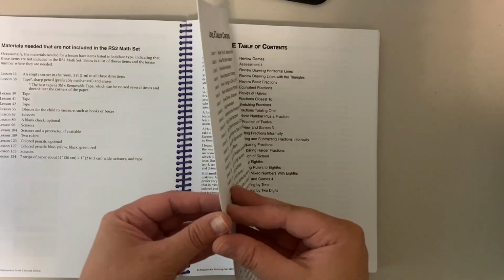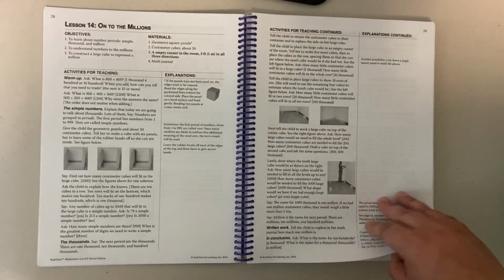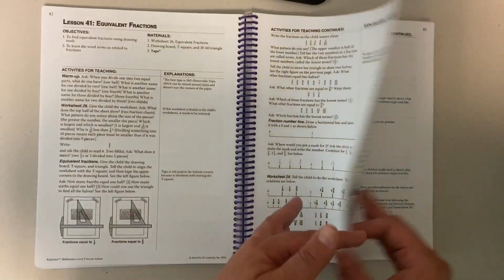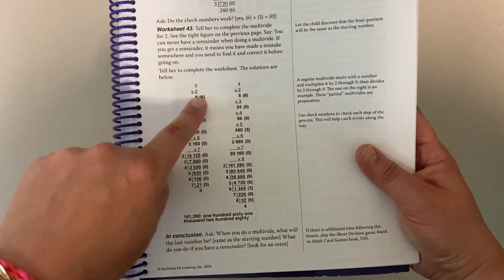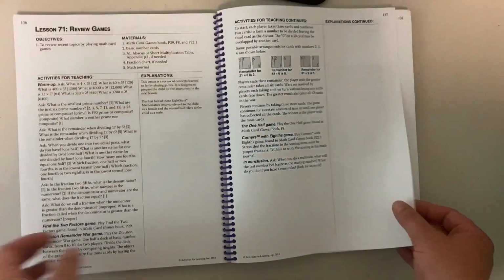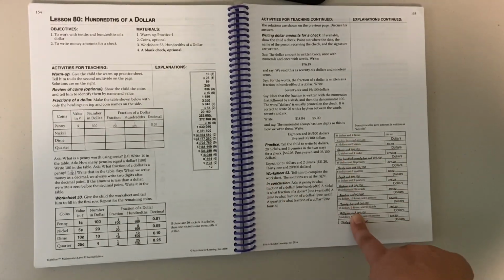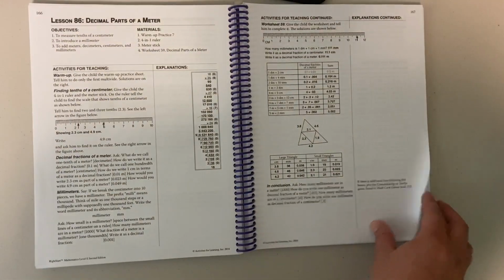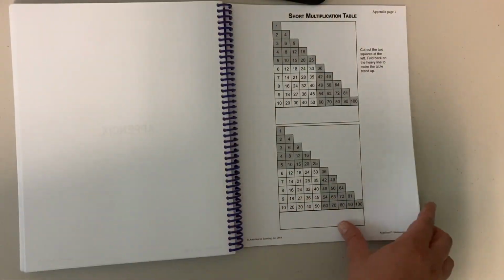RightStart Math Level E Review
Here's my review of RightStart Math Level e - this has been my favorite RightStart level so far!  Here are my thoughts after using this for 4th grade.

LINKS
Manipulatives set (for all levels - you only buy this once and then don't have to buy any more manipulatives each year)